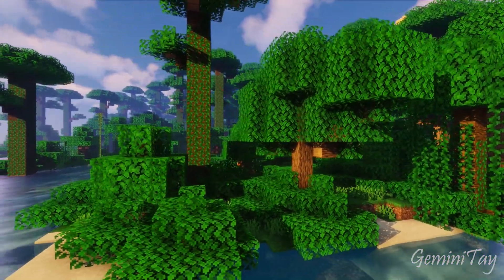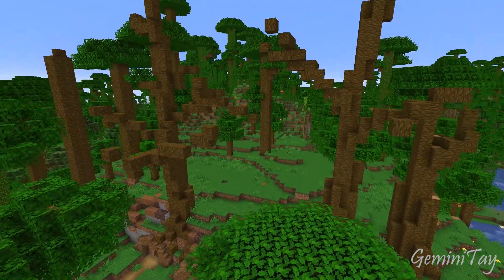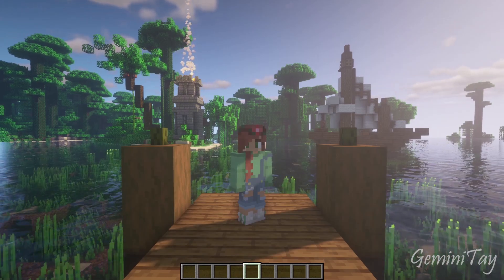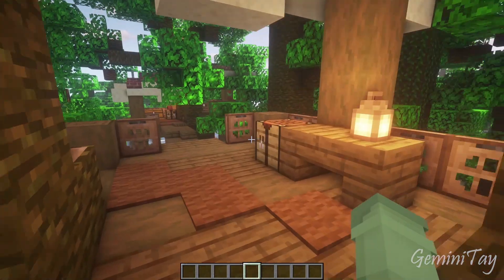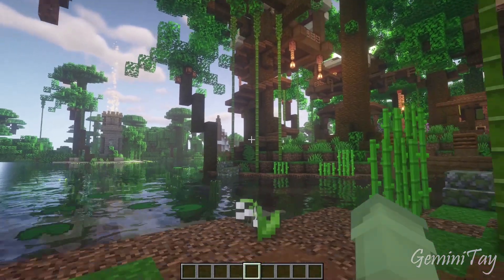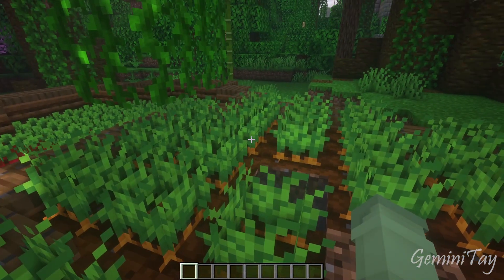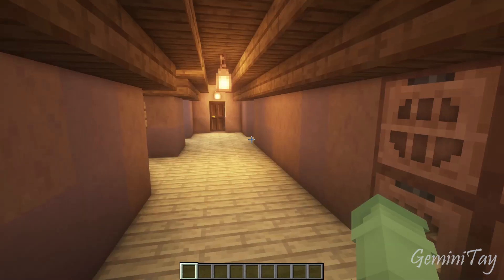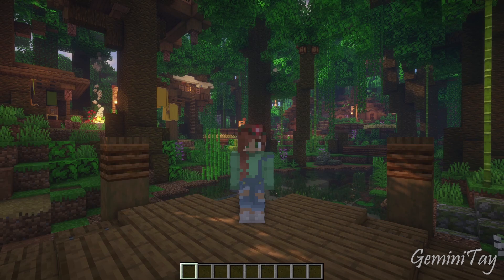Jungle Treehouse Village in Minecraft!? | Build Timelapse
The jungle biome in Minecraft comes with these amazing villagers, however these villagers currently have no home within the game. I decided I would take some treehouse inspiration and build them a village to call their own! Here's my concept. Enjoy!

Optifine 1.14.4
Shaders: Sidlurs and BSL!